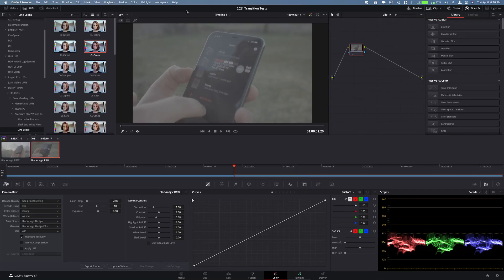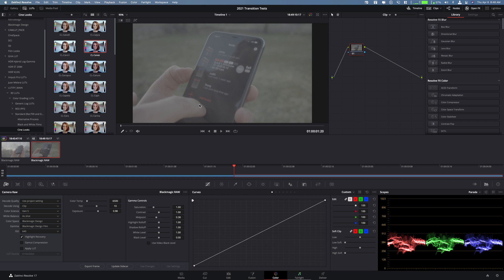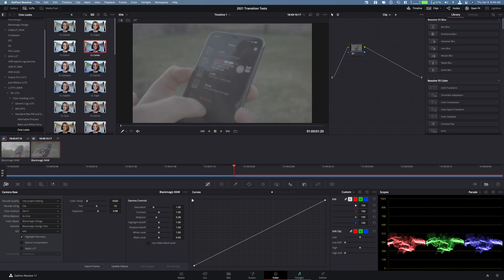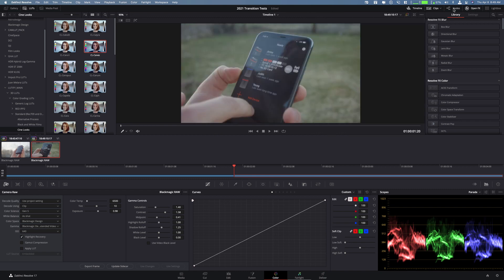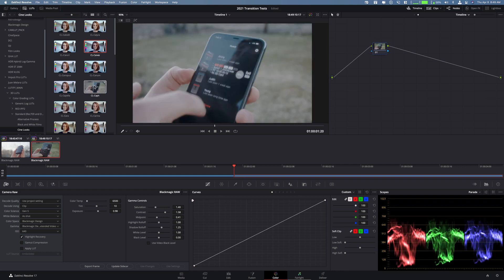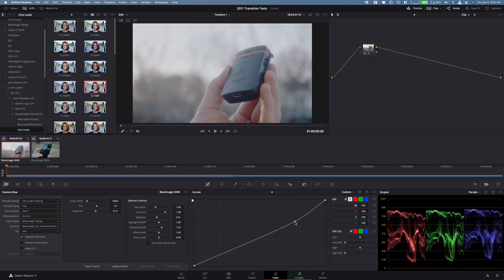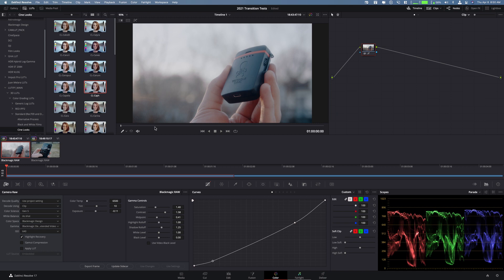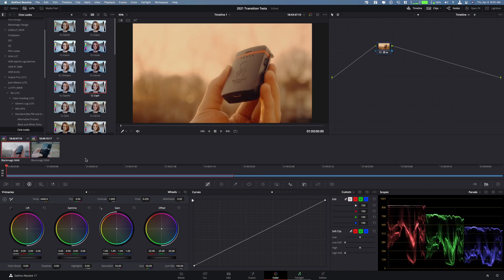Timeline Color Grading + Correcting in Davinci Resolve 17 | Adjust Multiple Clips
IN this video, I show you how to add a correction/grade to an entire timeline in DaVinci Resolve!

*OUR GEAR*
URSA Mini Pro G2